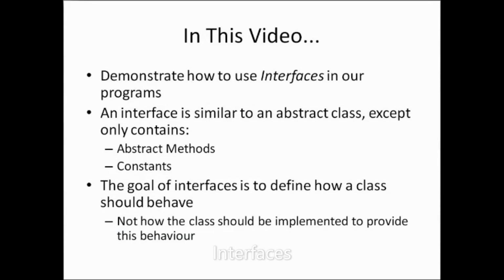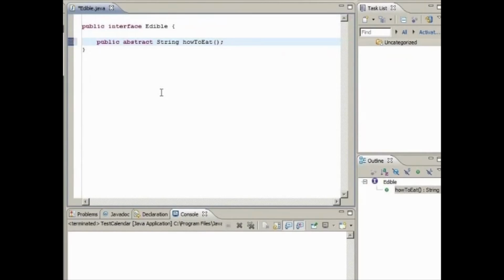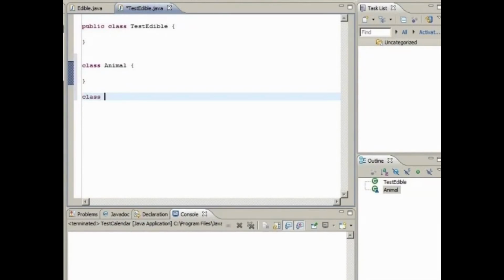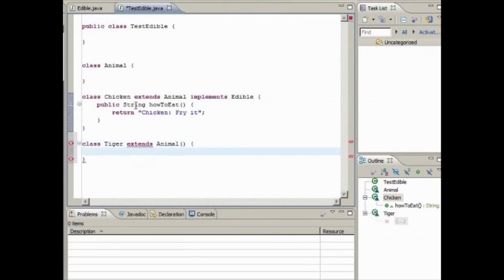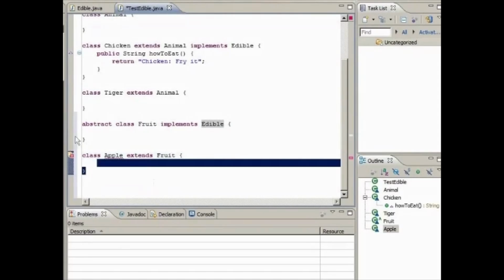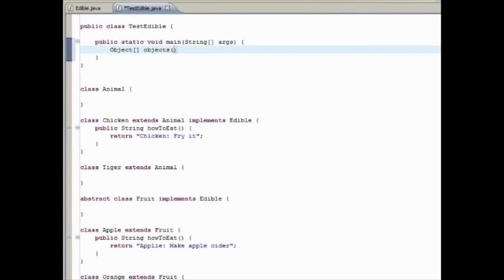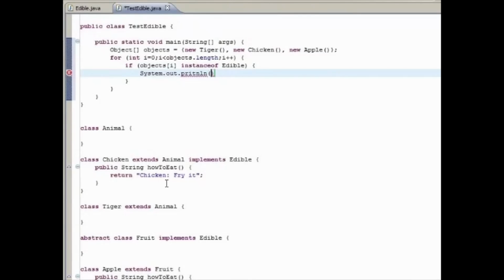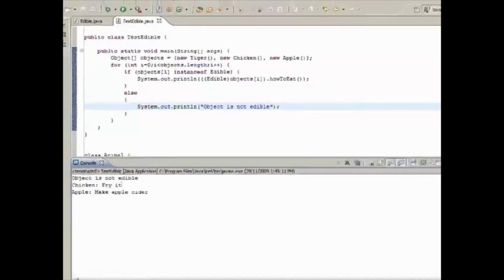CSC-220 - Chapter 13 - Concept Of Interface